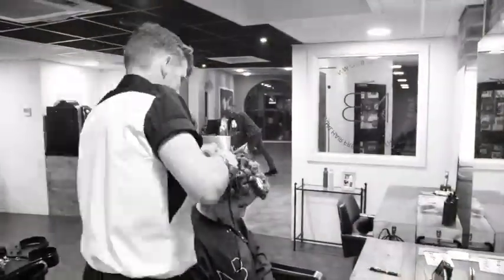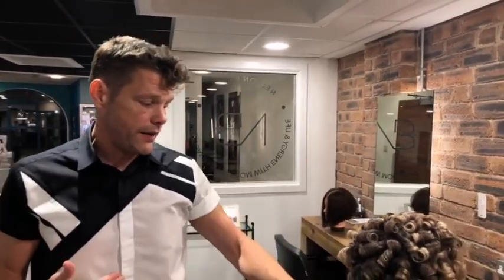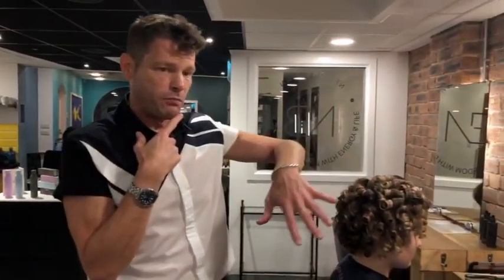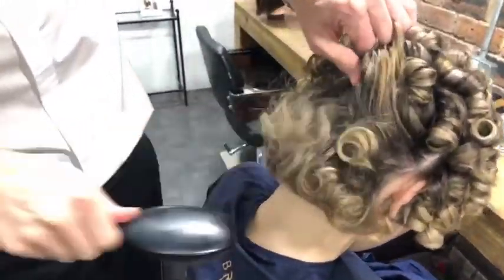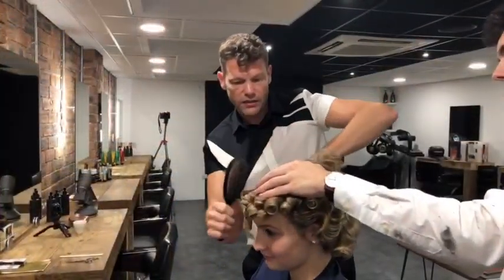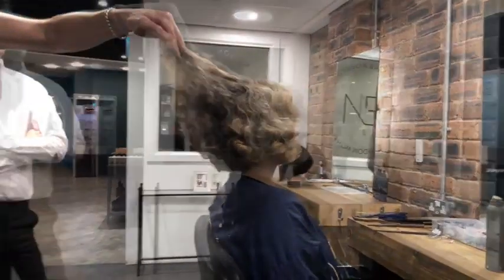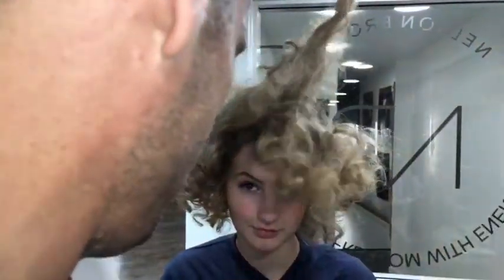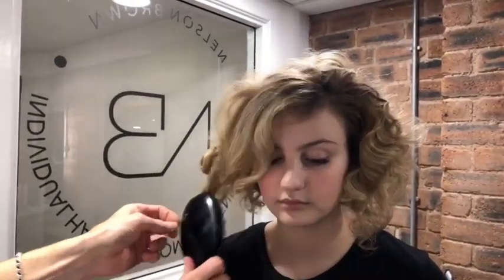1950's brush out curls NB Academy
Nelson shows brushed out curls can be modern and cool.
How to.
Why.